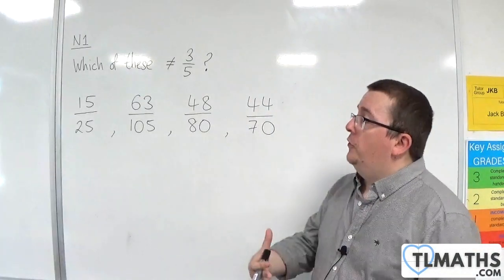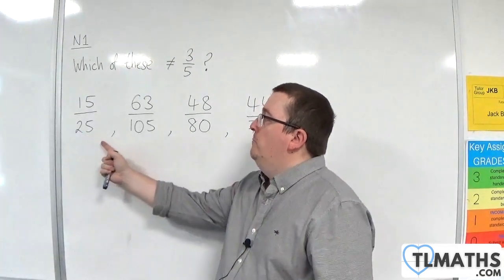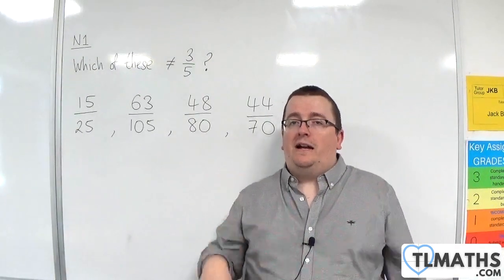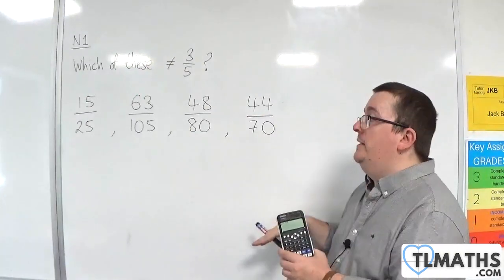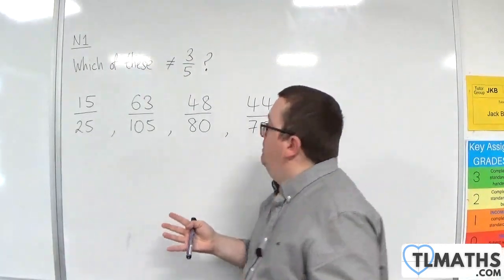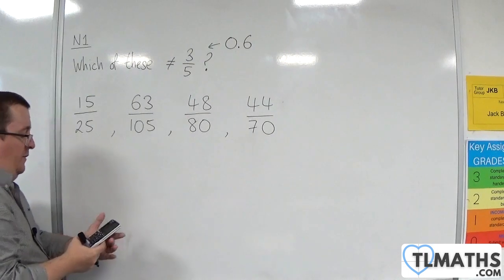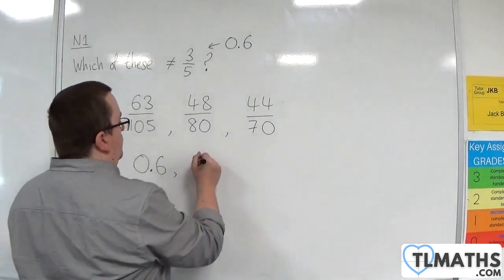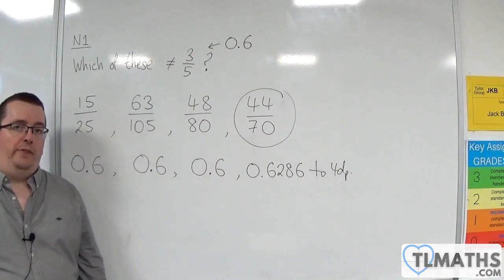GCSE Maths: N1-19 [Which of these ≠ 3/5?]